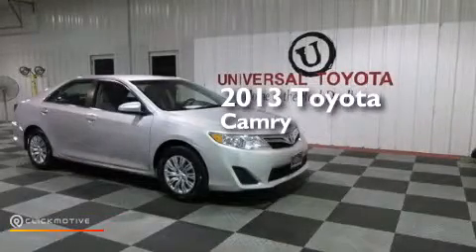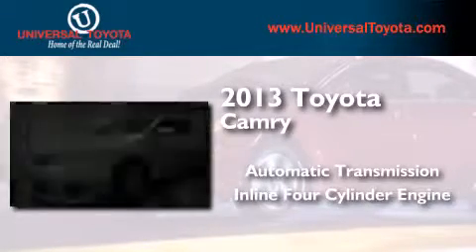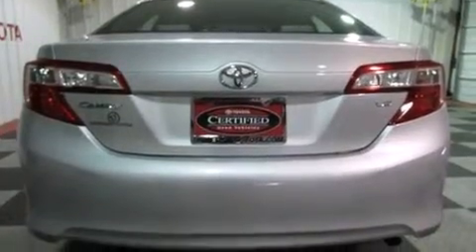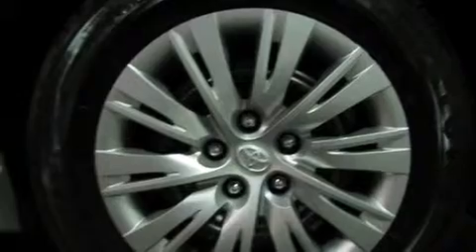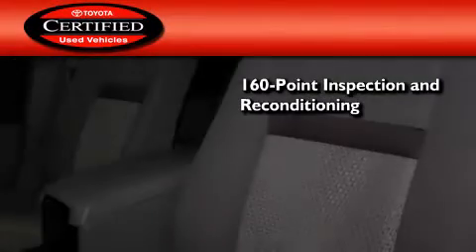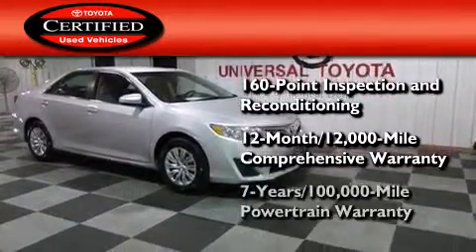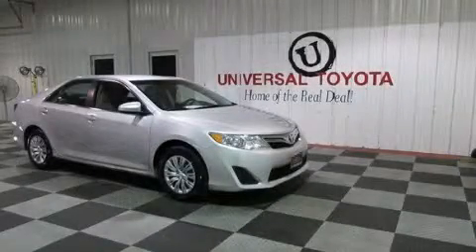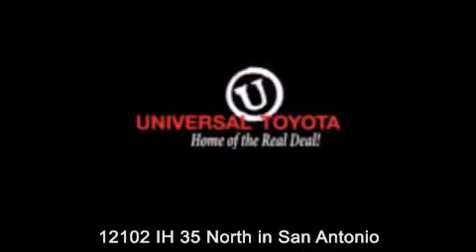2013 Toyota Camry San Antonio TX Universal Toyota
We have been honored to serve the San Antonio TX area , we promise that your experience at our dealership will exceed your expectations ! Year : 2013 Make : Toyota Model : Camry Engine : Gas I4 2.5L/152 Trans . : Automatic Exterior : Super White Miles : 30,024 Stock : 28439 Universal Toyota 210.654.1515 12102 IH 35 North San Antonio , TX 78233